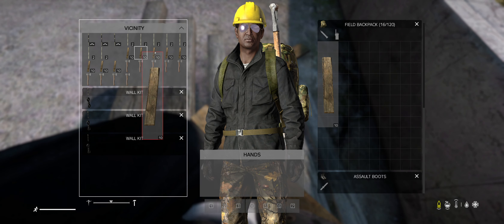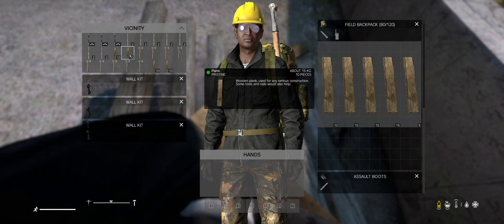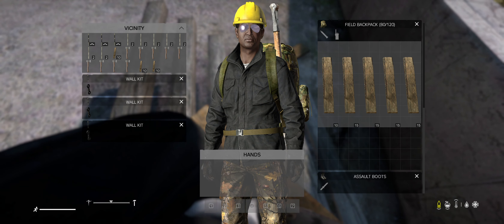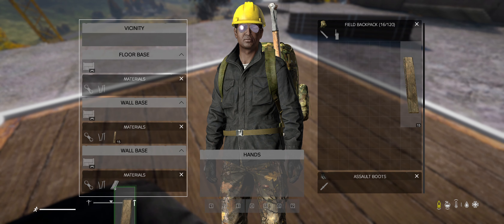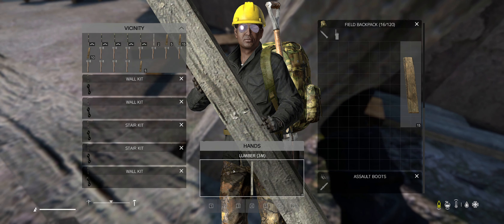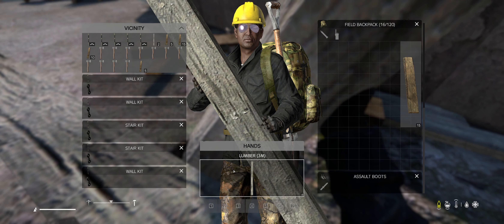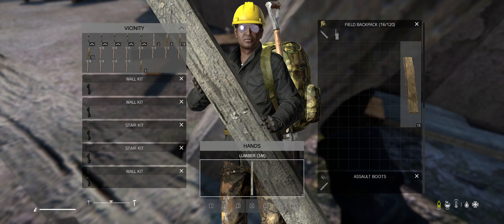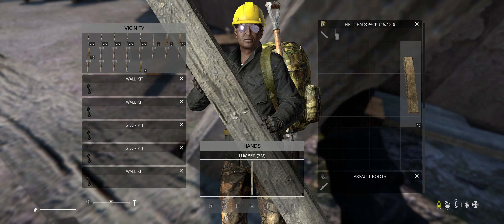Base building guide for DayZ Expansion Mod step by step with timestamps in the comments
Clickable timestamps in the pinned comment.

We constantly see people in the chat for the server we play asking how you do base building with the new expansion mod so we have put together a little video to explain everything we can think of and have seen asked into a step by step guide in real time. If you have any questions just ask in the comments and we will get back to you as soon as possible